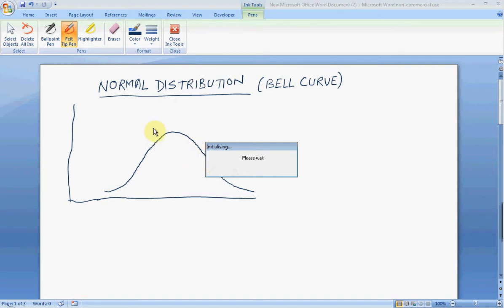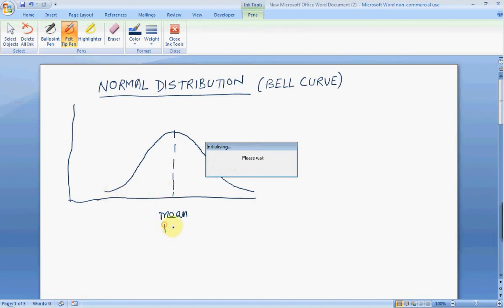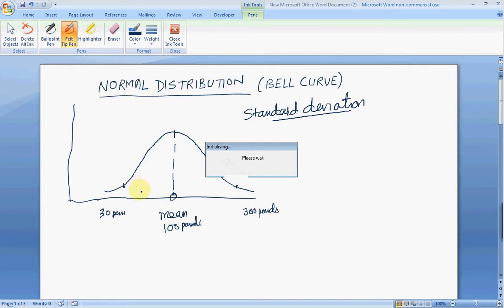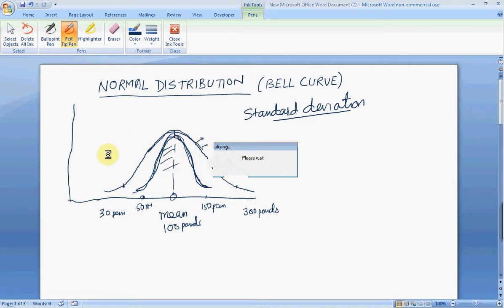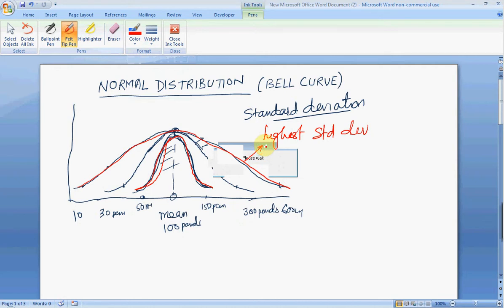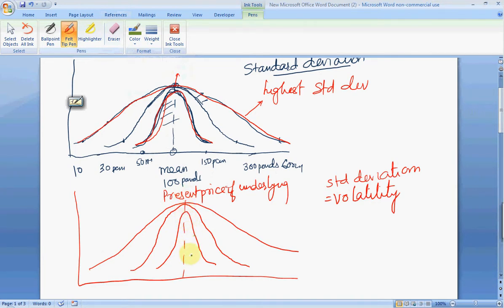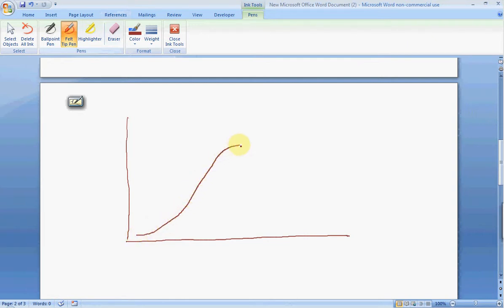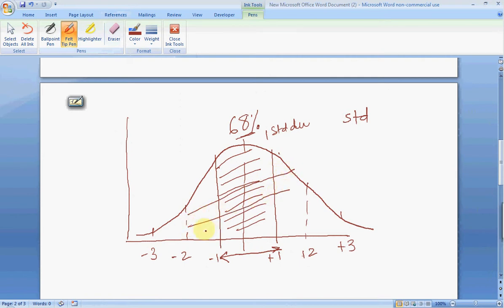Normal distribution 1